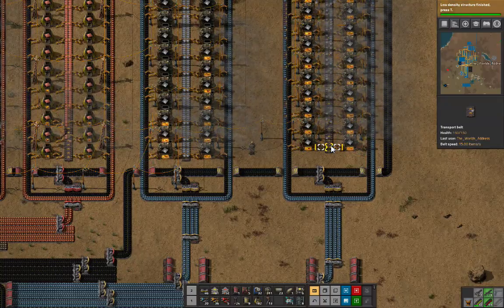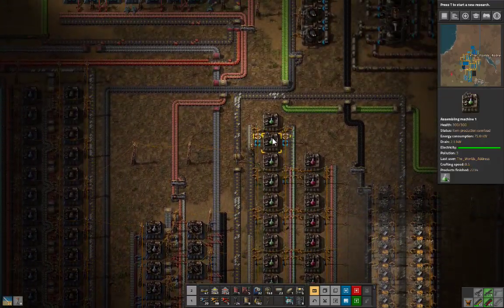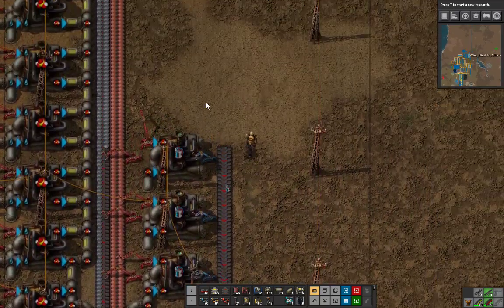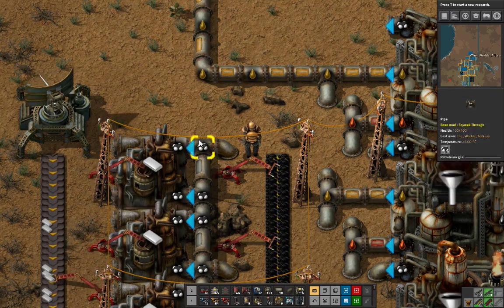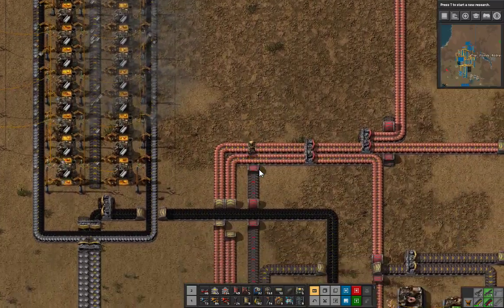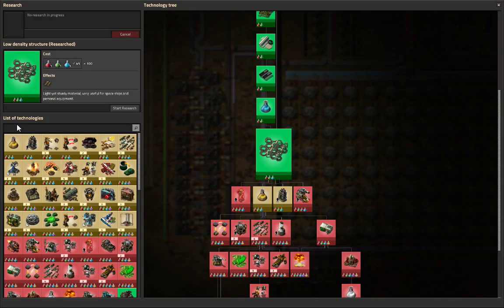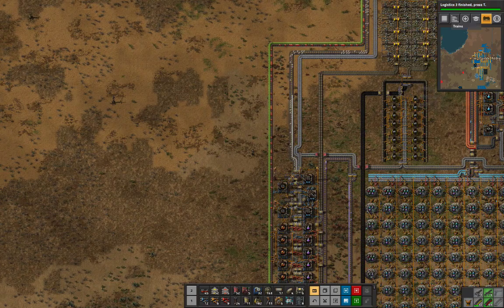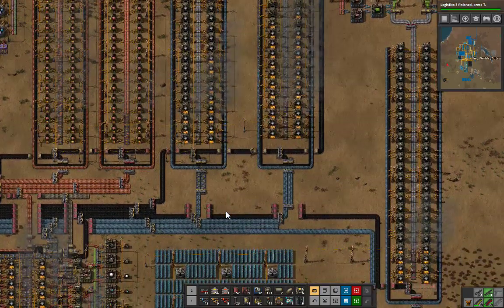Solo Factorio Ep 11: Upgrading the Production Lines!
Icon and banner graphics by Alexa Riley  (rigbyriley.com)